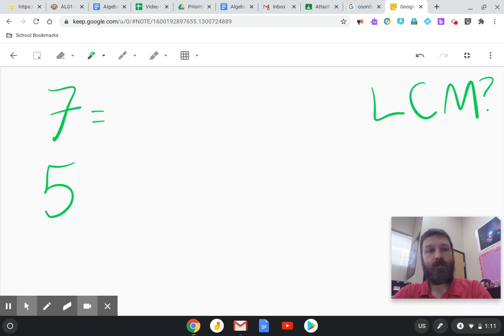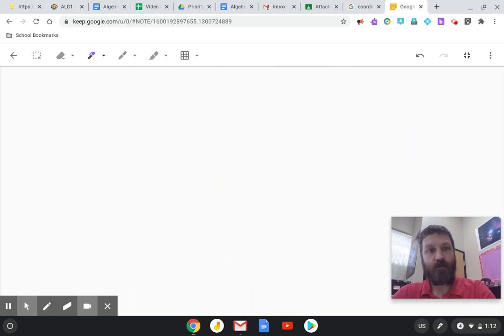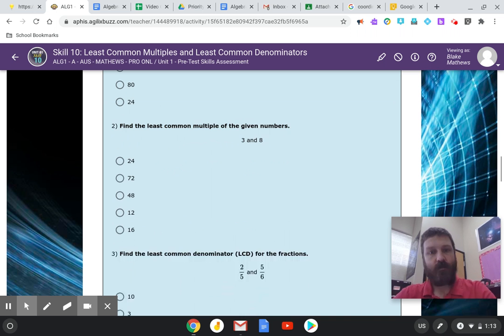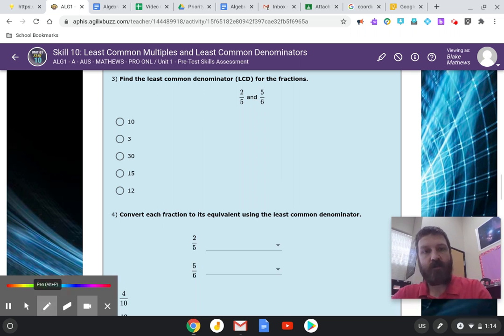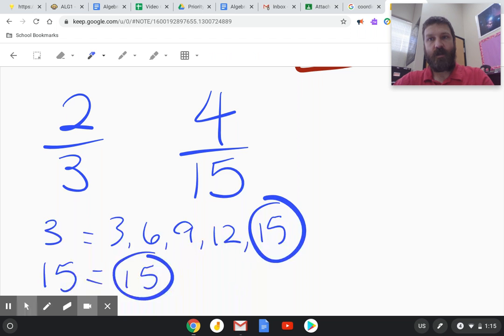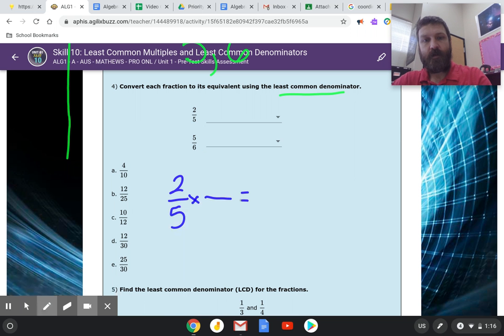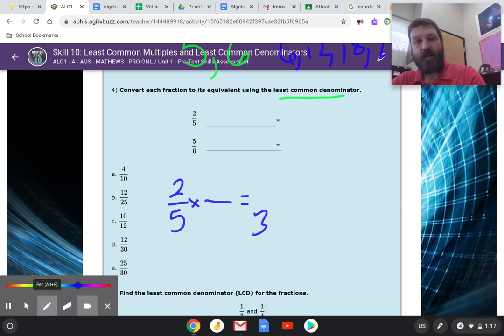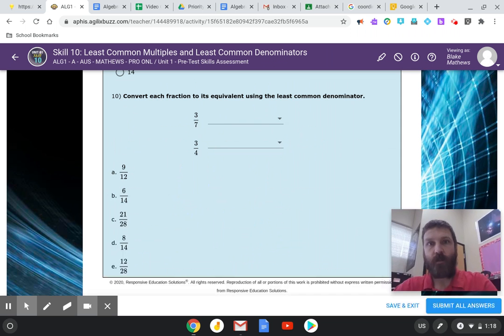Algebra I - Unit 1, Skill 10